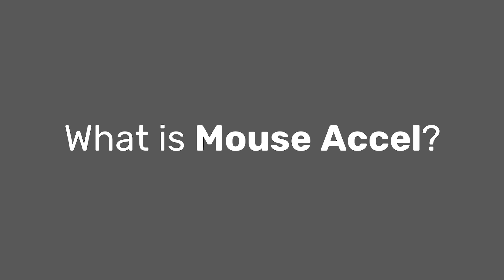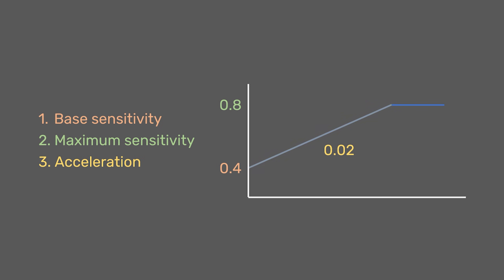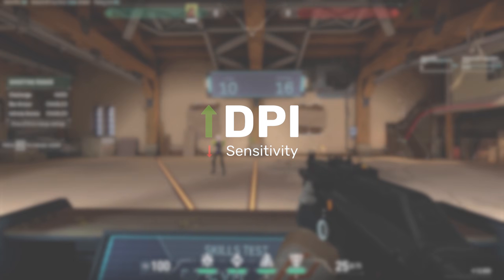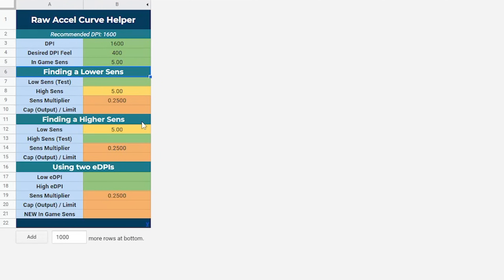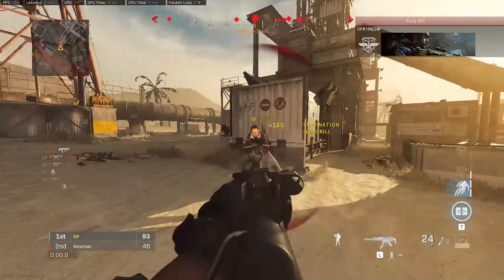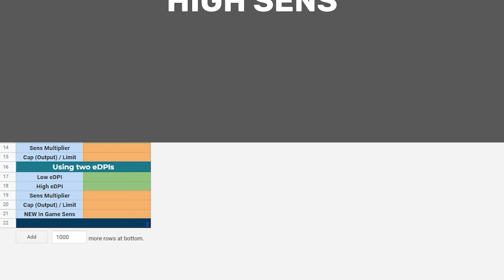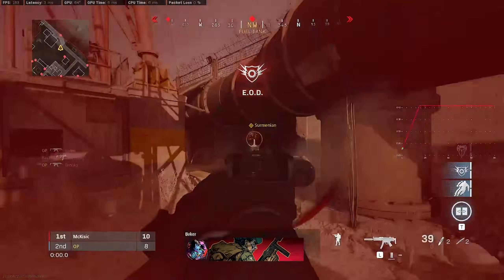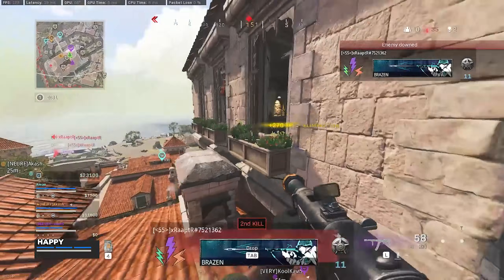Raw Accel: Beginners Guide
"Beginners Guide to Raw Accel: How to build a raw accel curve." This is just the basics, and  hopefully increases your understanding of the software and should be enough to get you started - if you want to find out more, read the guide and ask questions in the discord :)
Also, you don’t have to religiously follow the calculator, it’s there to help. Once you understand how the program and calculations work, you can operate directly in the Raw Accel program.

📈What is Raw Accel?
"Raw Accel is a Windows 10 64-bit driver which allows for the acceleration of mouse input in the raw input stream. It started as a replacement for InterAccel and has been extended with more acceleration types, charts, and other features."

Calculator:⠀⠀⠀⠀⠀⠀⠀ (to edit, go to File → Make a Copy)

Version used in video: v1.6.1

🕑Timestamps
0:00 // Introduction
1:28 // Higher DPI = Better?
2:13 // Sens Determination
2:33 // Starting with a Low Sens
4:32 // Starting with a High Sens
5:33 // Other Features
6:16 // Outro

Subtitled manually, any submissions appreciated. (Hopefully auto translate is sufficient.)